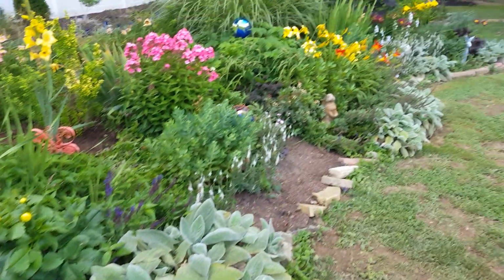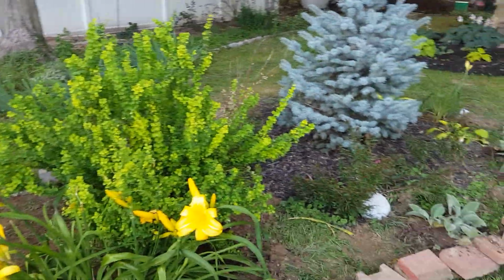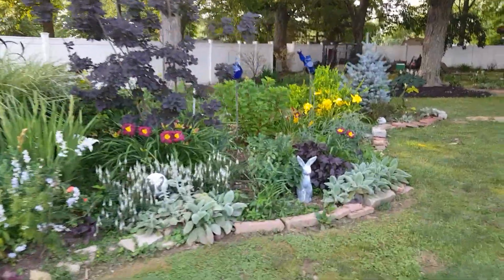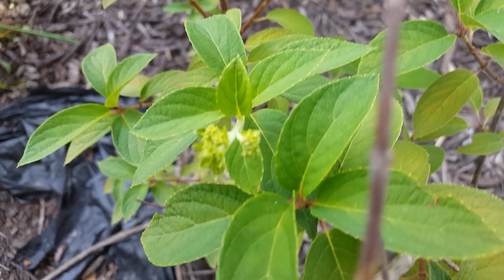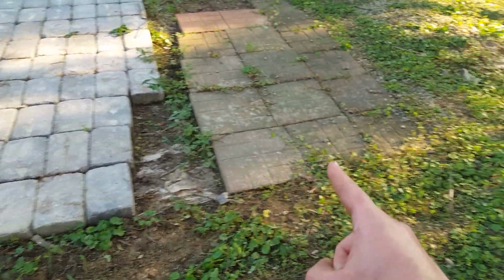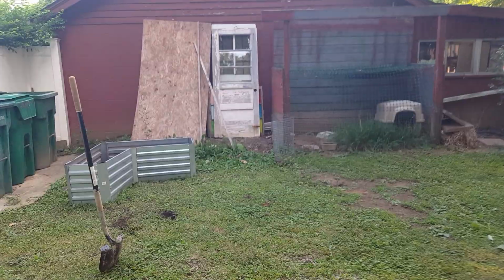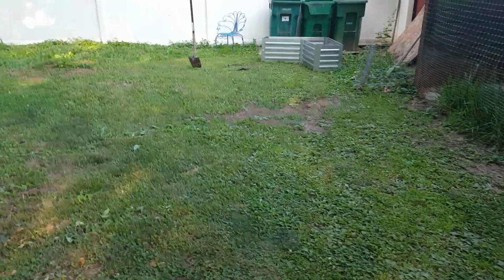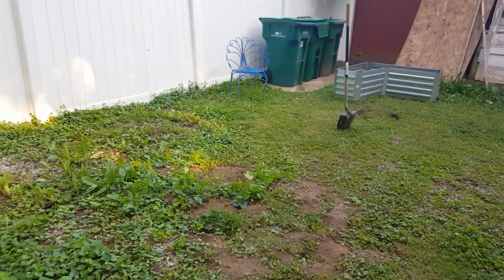END OF JUNE GARDEN TOUR PART 2